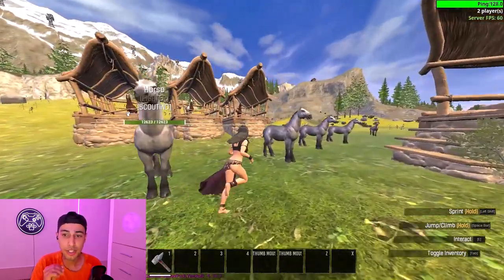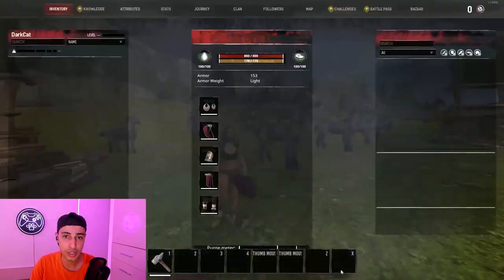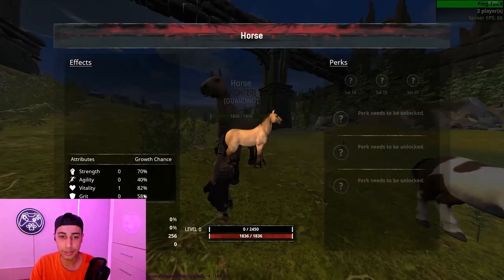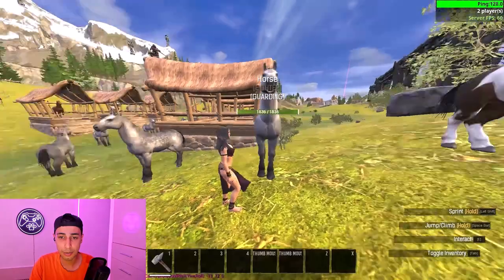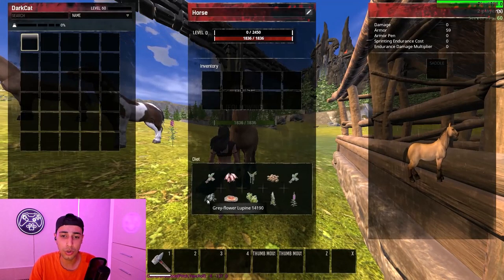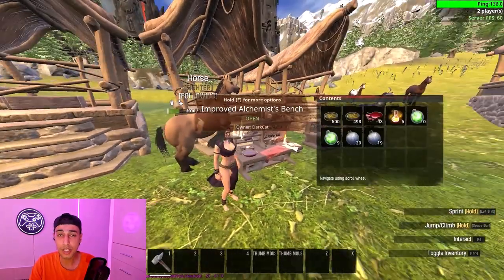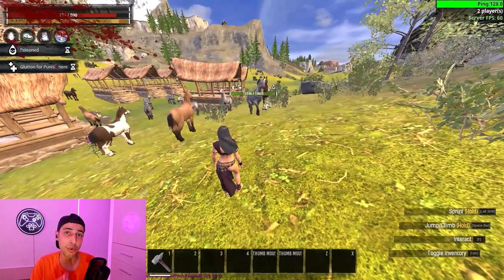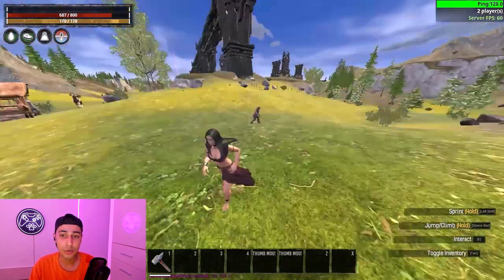Horses Got Buffed - Conan Exiles Horse Tutorial:How To Use Horses For Pvp - Age Of Sorcery Chapter 3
now your horses get + 10 k Hp after chapter 3 update !
after chapter 3 update of conan exiles no one realise that horses got massive buff in this patch before horses had around 2 to 3k Hp but now all of them are +10k Hp that's a huge HP buff for horses that makes ppl to think of using horses for pvp.
but in this horse tutorial video I explained and show everything about horses .
like what is the best food for horses to level them up or heal them ?
or what is the best saddle for farm or pvp horses ?
or what is the best way to get the most HP on your horses ?
i explain all of this question and also I show how horses are good against archers now since they cant one shot knocking u dawn anymore that's a sick advantage !
so i hope this video helps your guys thx for watching .

00:00 intro
01:04 What is Different Between 3 type of baby horses ?
03:34 what is the best saddle to use and why ?
03:42 use this potion on horses !
04:15 what is the vit food for horse to lvl him up ?
06:00 is it worth to use horses for pvp ? stamina test !
07:42 outro

New Weapon Glitch : This Mace Deal 800 Damage Per Hit ! New One Shot Mace In Conan Exiles Chapter 3

Build the BEST Pvp Base in Conan Exiles - The Top 10 Cave Locations YOU Need to Know!

Level Up Glitch - Kill 1 Golem In New Dungeon And Thralls Get Level 20 ! Slave Leveling Tutorial

Best Way To Farm Ancient Obolus - Trade Blood Crystal With Ancient Obolus & Become Rich - Chapter 3

Golems Are Op In Chapter 3 - New Raid System With Golems : Conan Exiles Age Of Sorcery Chapter 3

How To Farm More Hide In Conan Exiles - Strip Hide To Get More Tar ! : Bear Pelt & elephant Hide

New Pay To Win Invisible Fox Skin In Battle Pass- Immortal Fox-Pets Guide :Conan Exiles Tutorial 3.1